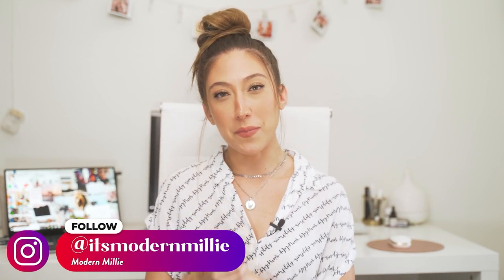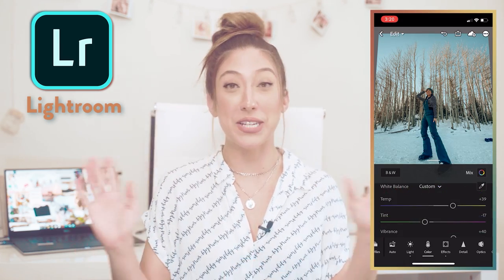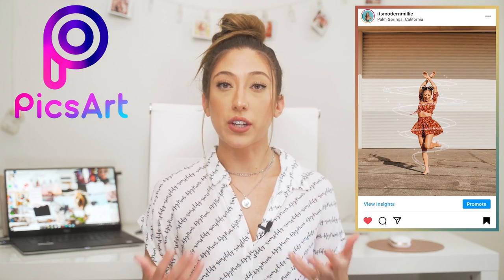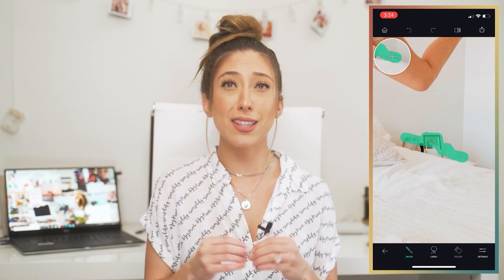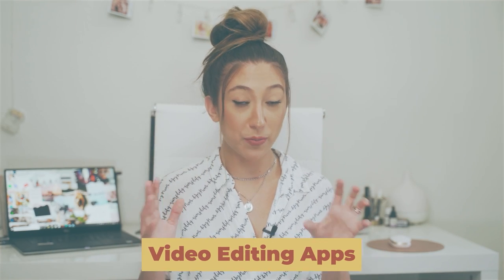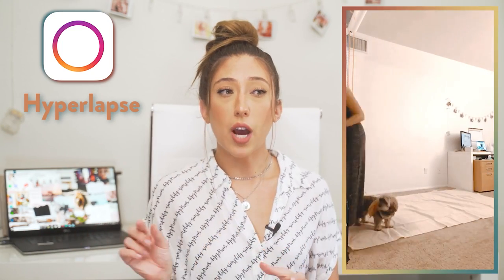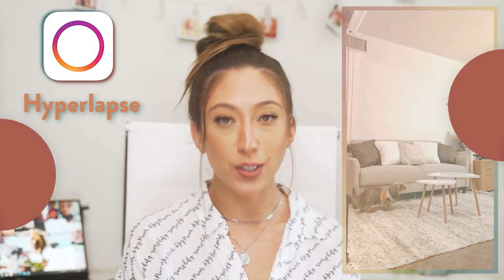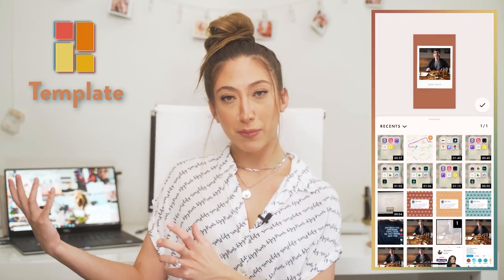BEST APPS FOR INSTAGRAM 2024 | Top photo, video & story apps for Influencers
These are the BEST apps for Instagram! Photo editing hacks, easy video editing, and creative story apps all mentioned!

TIMESTAMPS:

0:00-0:18 Intro
0:18-0:47 Shoutouts
0:47-3:57 Best apps for Instagram photo editing
3:57-4:55 Sponsored: How to step up your overall content creation process
4:55-7:02 Best video editing apps for Instagram
7:02-8:43 Best creative Instagram story apps
8:43-9:54 What about planning apps for Instagram?

 MORE MILLIE!